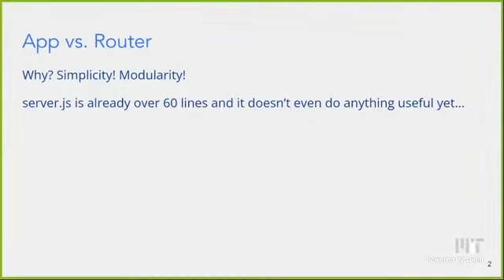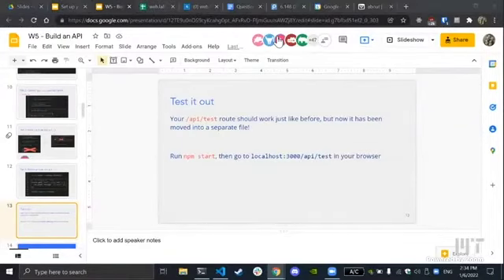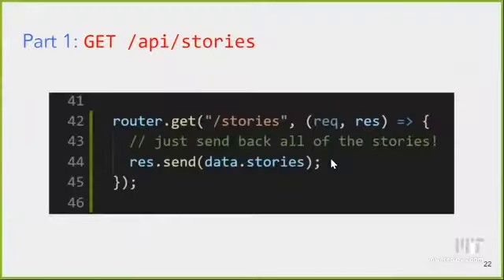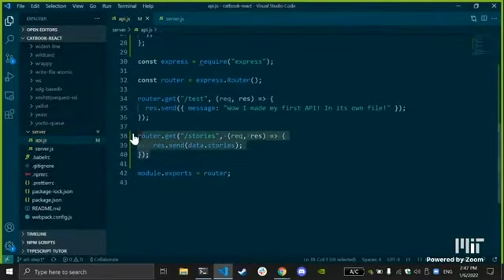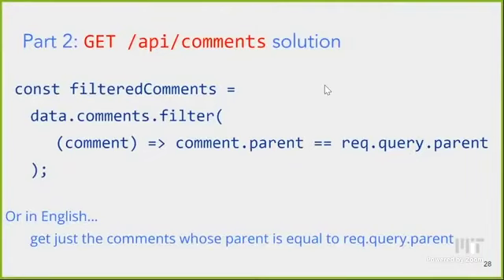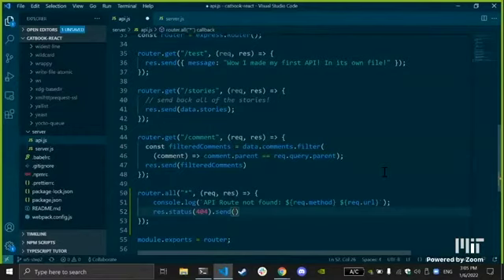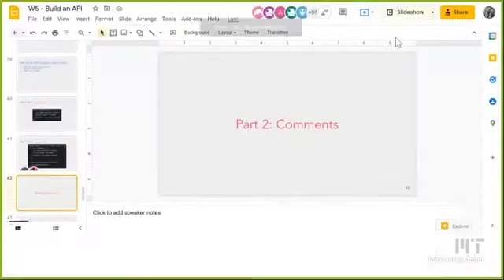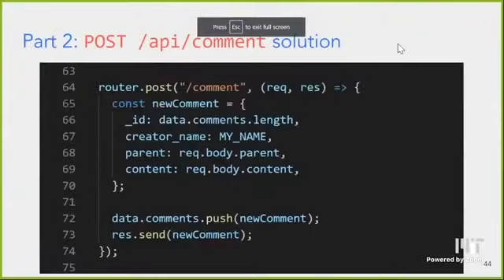IAP 2022 Day 4 - API Workshop